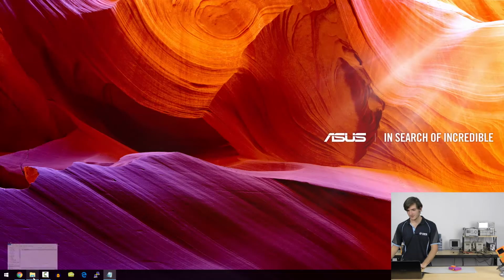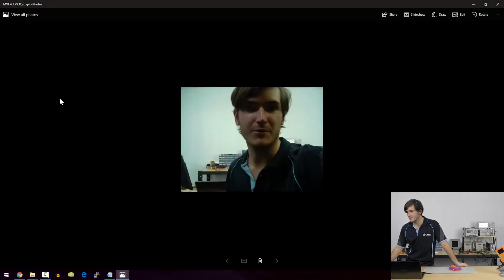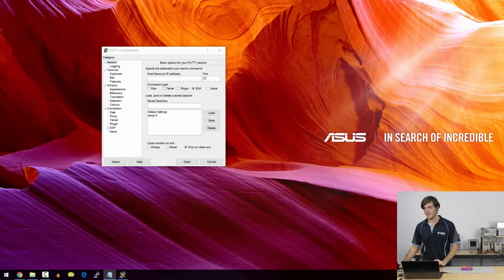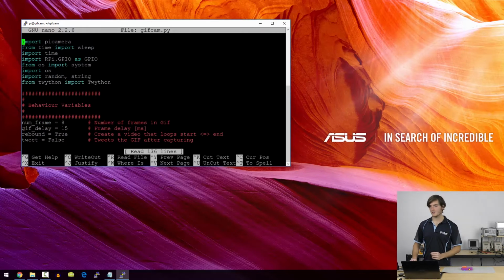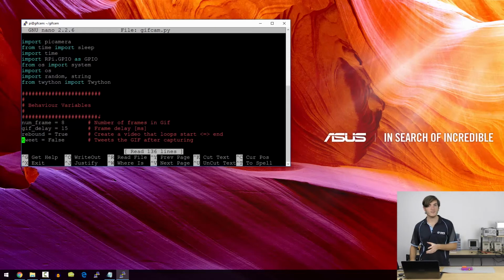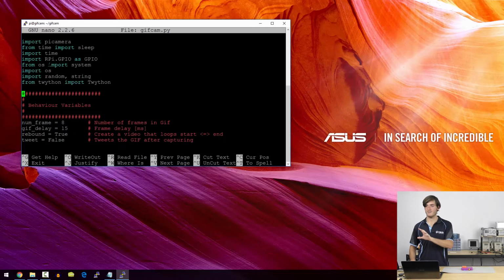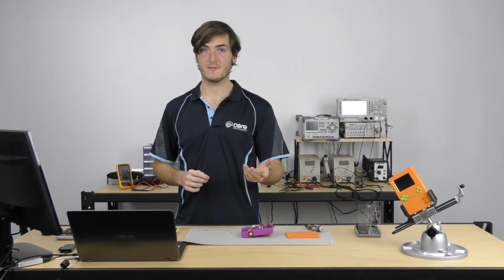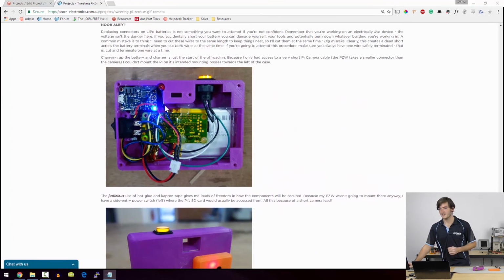Raspberry Pi Zero W GIF Camera GIFcam - take animated GIFs and upload to the internet!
We made a Raspberry Pi camera that captures GIF files and optionally tweets them over WiFi! It's built around a Raspberry Pi Zero W and a Pi Camera module. The camera connects to a pre-programmed WiFi network to tweet the gifs, but you can also retrieve them from a shared folder if you have another computer on that network.